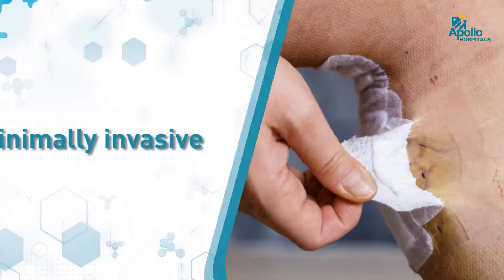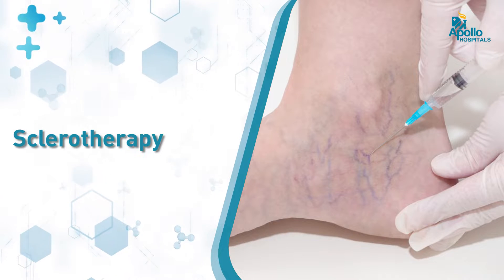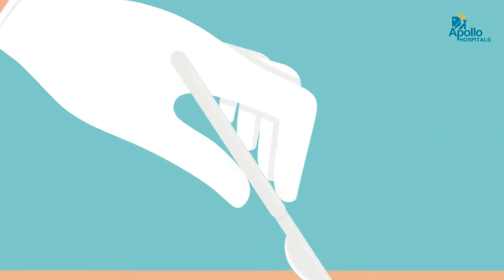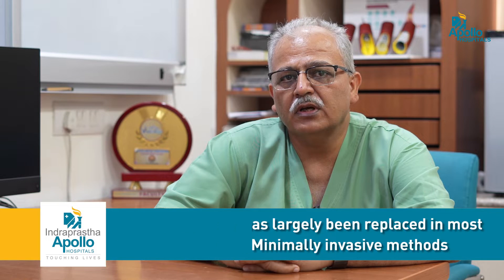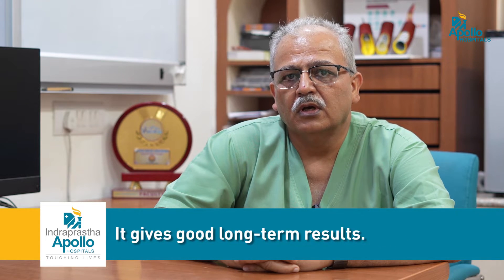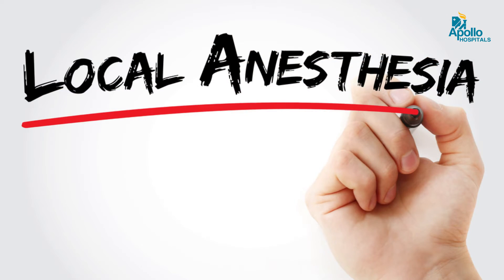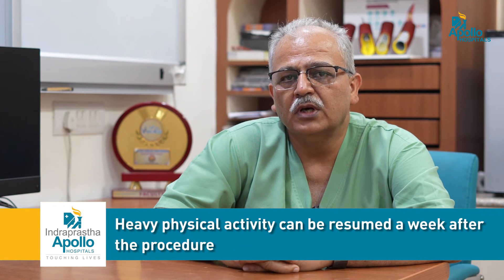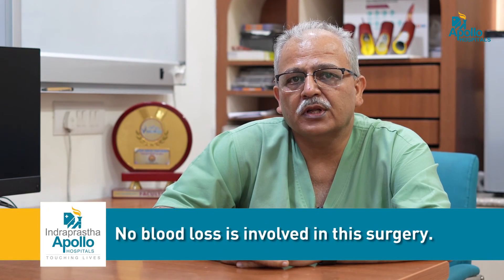Varicose Veins: Treatment Options Explained by Dr. Rakesh Mahajan | Apollo Hospital Delhi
Welcome to this informative video on the available treatment options for Varicose Veins by Dr. Rakesh Mahajan at Apollo Hospital Delhi. Varicose veins are a common condition that affects many people, characterized by enlarged, twisted, and visible veins, usually in the legs. It can cause discomfort, pain, and even lead to more serious health problems if left untreated.
The good news is that there are several treatment options available for varicose veins. The choice of treatment will depend on the severity of the condition, the patient's age and overall health, and their personal preferences.

One of the most common treatments for varicose veins is sclerotherapy. This procedure involves injecting a solution into the affected vein, which causes the vein to collapse and seal shut. This treatment is relatively painless and can be done on an outpatient basis.
Another popular treatment option is endovenous laser therapy, also known as EVLT. This procedure uses a laser to heat and seal the affected vein. It is also performed on an outpatient basis and has a quick recovery time. For more severe cases, surgical options such as vein stripping and ligation may be recommended. These procedures involve the removal of the affected vein and are typically done in a hospital setting.

In addition to these traditional treatment options, newer minimally invasive techniques such as radiofrequency ablation and ambulatory phlebectomy are also available. These procedures are highly effective and have a faster recovery time. At Apollo Hospital Delhi, our team of experts led by Dr. Rakesh Mahajan will evaluate your condition and recommend the best treatment option for you. We use the latest technology and techniques to ensure the best possible outcome for our patients. Let us help you get relief from the discomfort and pain of varicose veins and improve your overall quality of life.

To know more about Apollo Hospitals , Apollo Hospital Delhi
 🏣Location:  Indraprastha Apollo Hospitals, Sarita Vihar, New Delhi